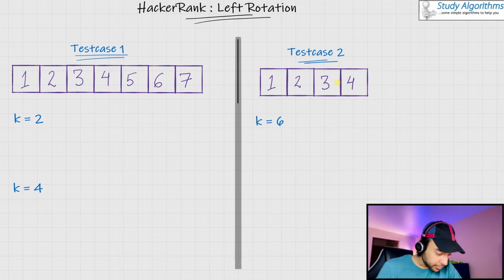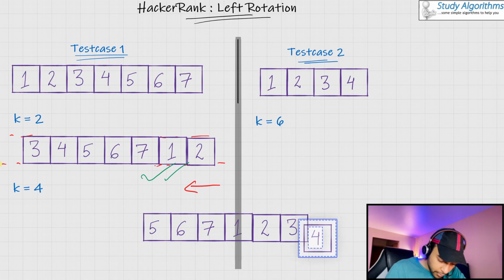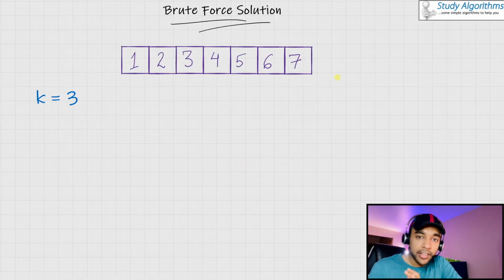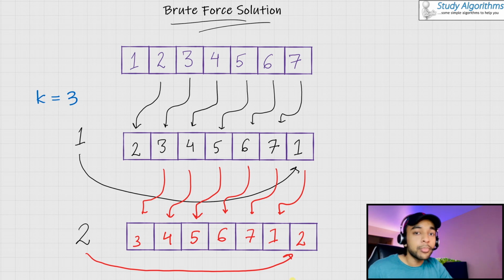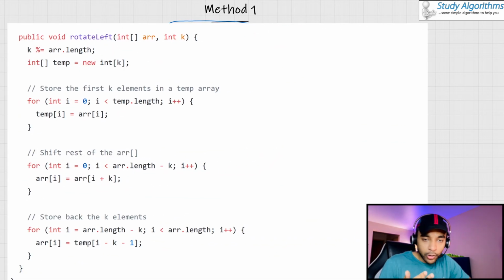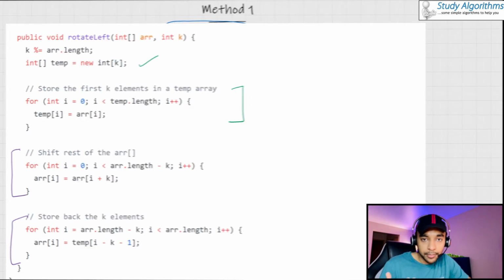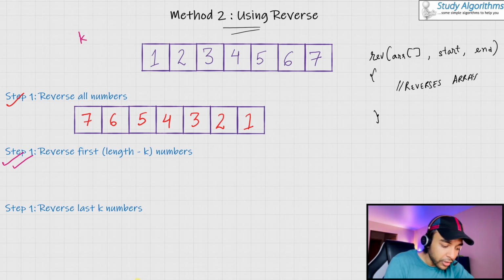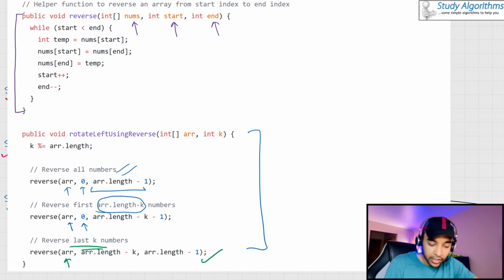HackerRank - Left Rotation | Full Solution and Examples | Study Algorithms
Given an array of integers, you need to perform a left rotation on the array 'k' number of times. This video explains you what is rotation and how can you go about solving the problem. This is a very important interview question and the video shows 2 ways to solve it. Watch the video to know more.

00:00 - Intro
01:14 - Problem Statement and sample test cases
04:46 - Brute Force solution
06:53 - Method 1
09:23 - Method 2
12:31 - Final thoughts